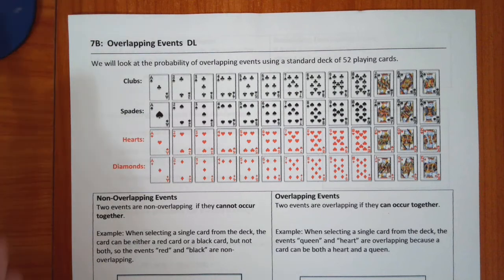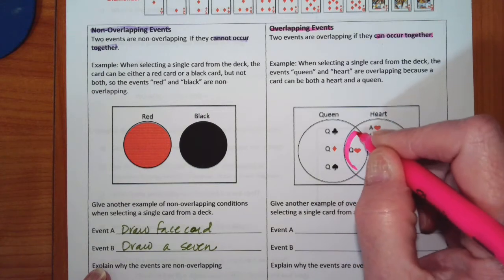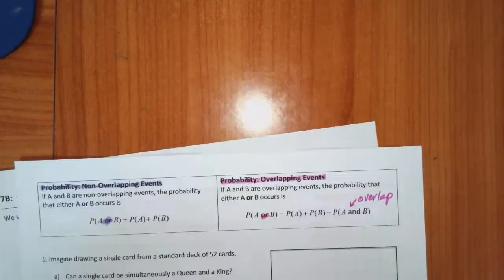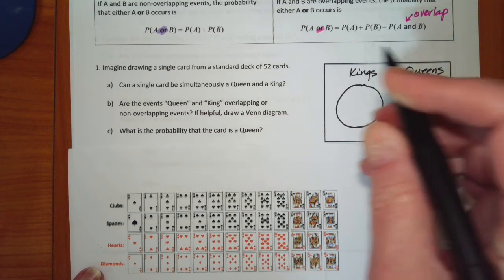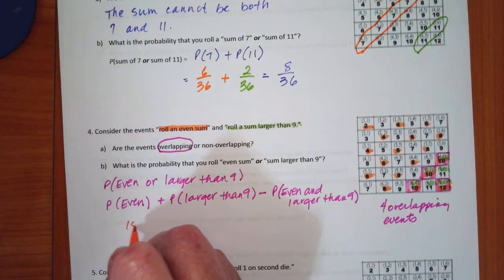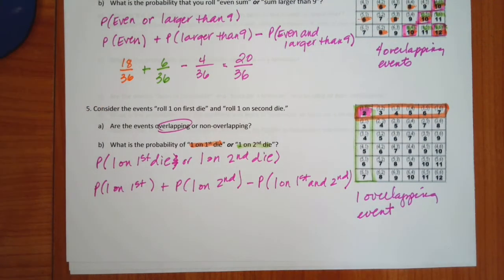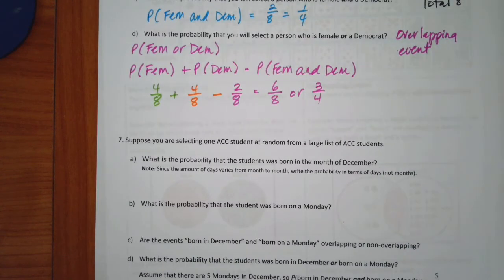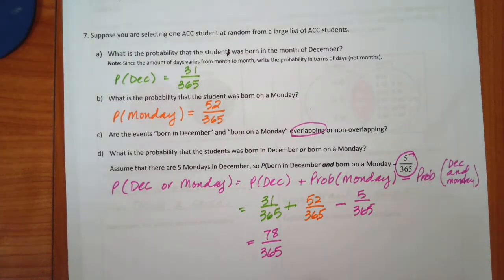cme 7B Overlapping DL